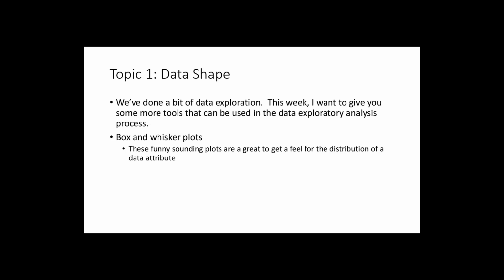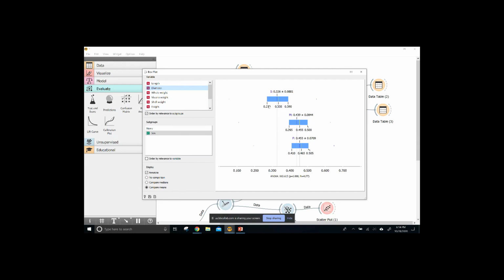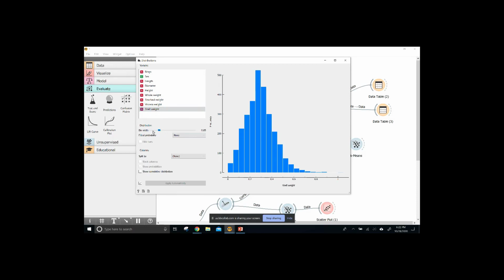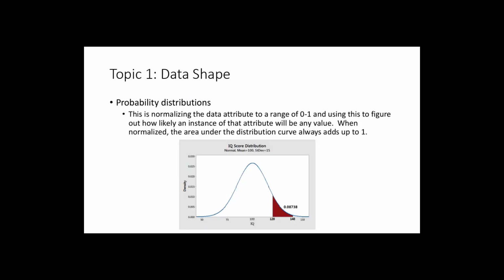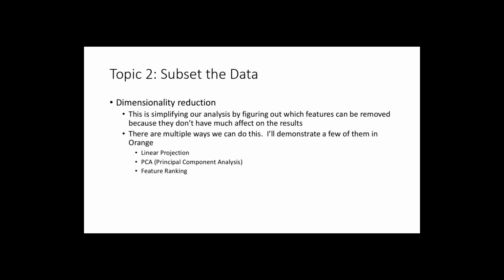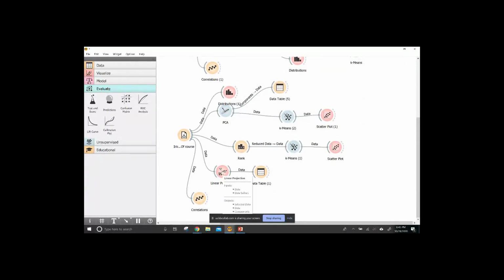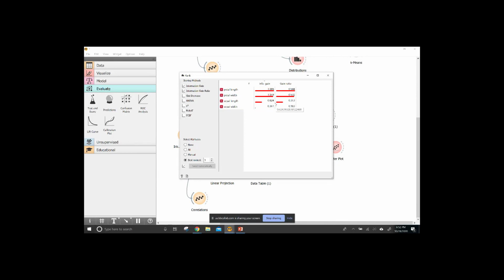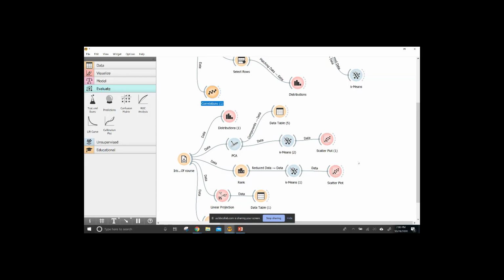DAT201 Module 10 lecture